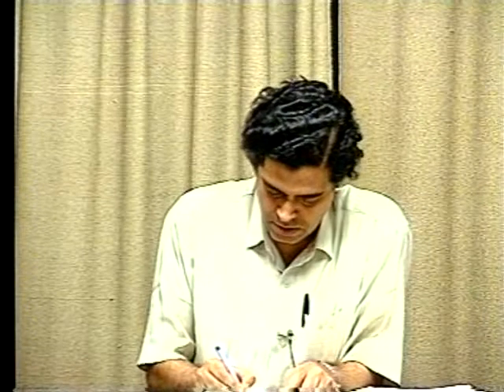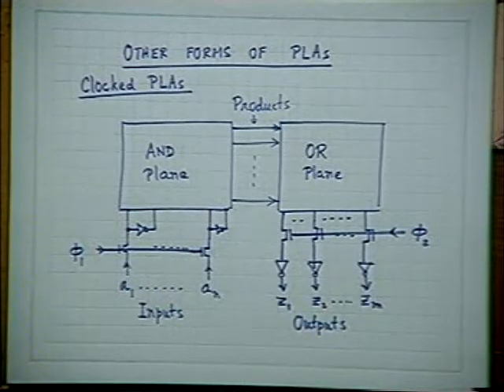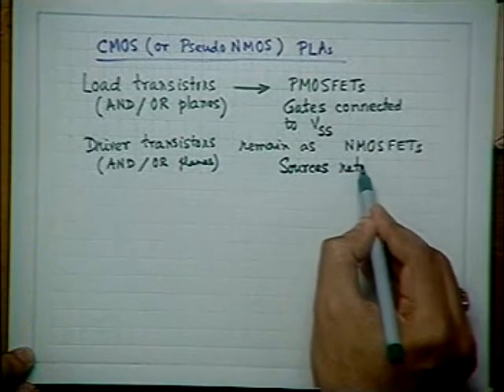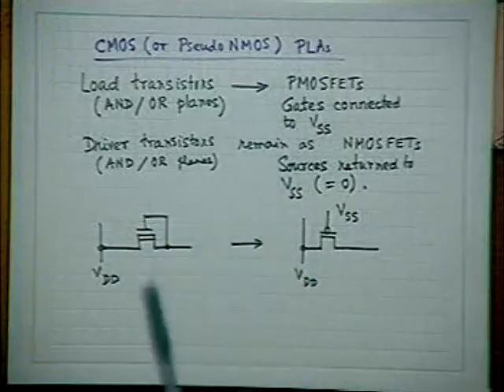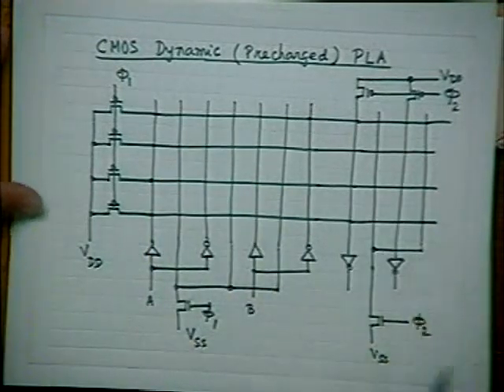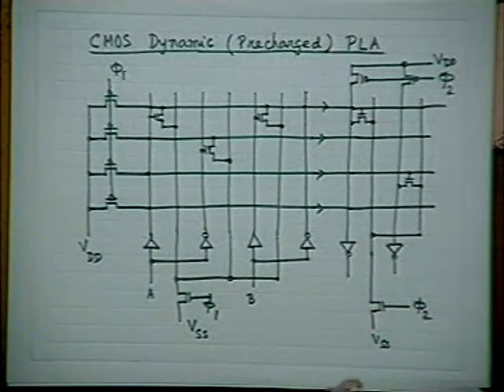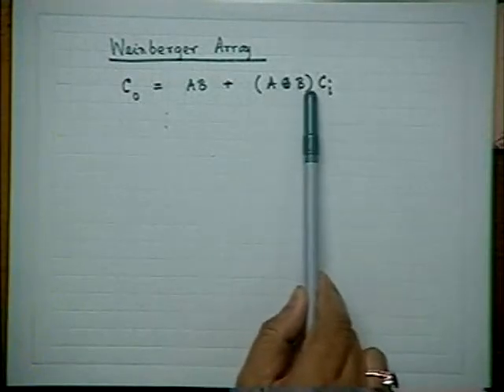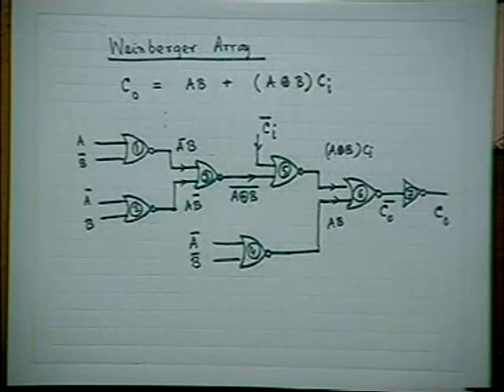skl-28 Other Forms of PLAs